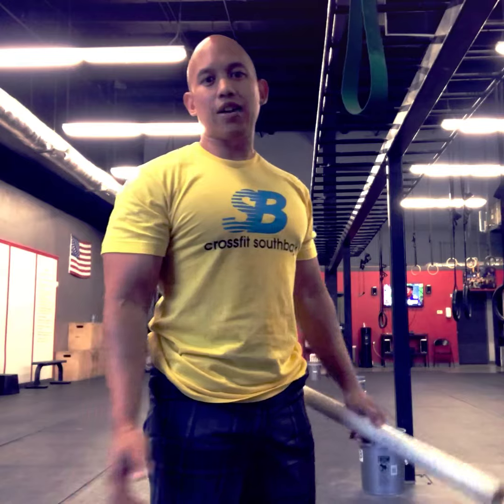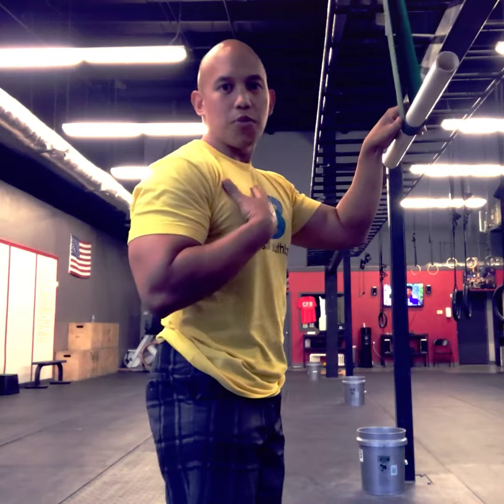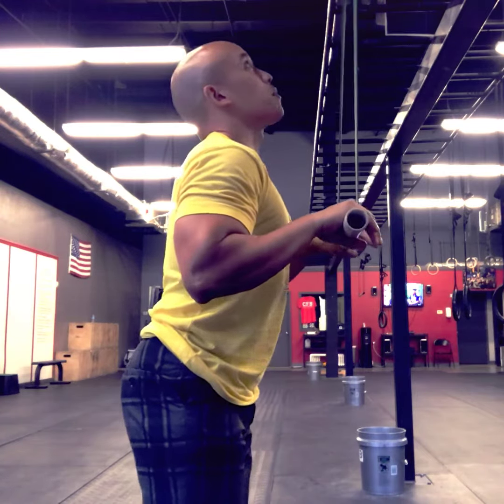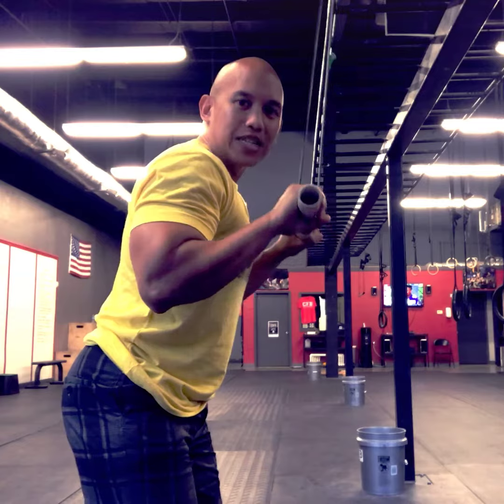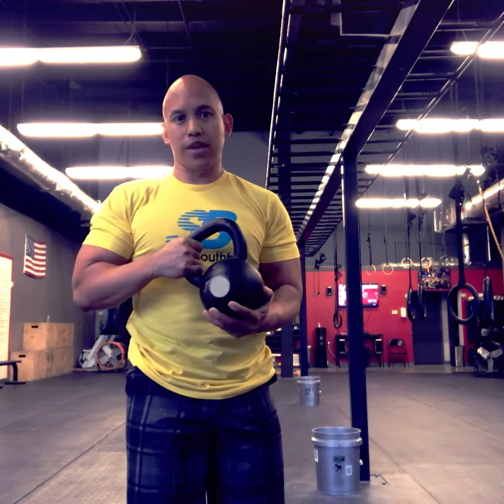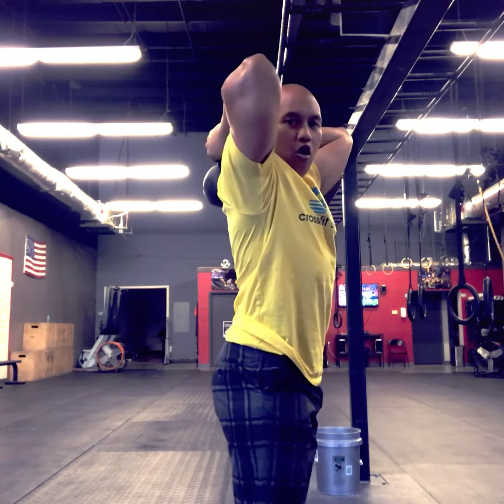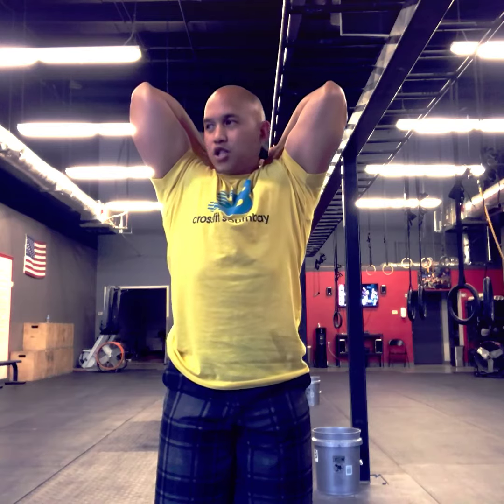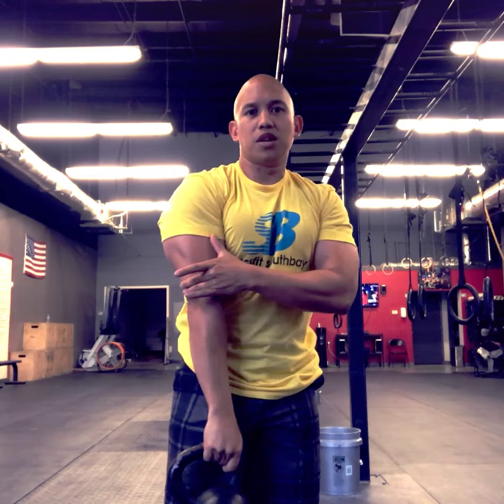Anabolic Add-on: Triceps